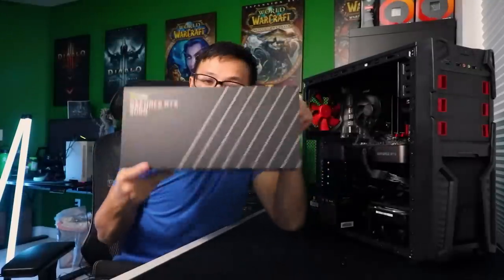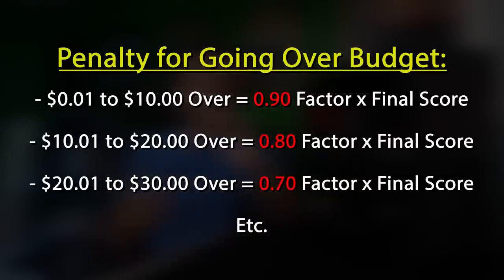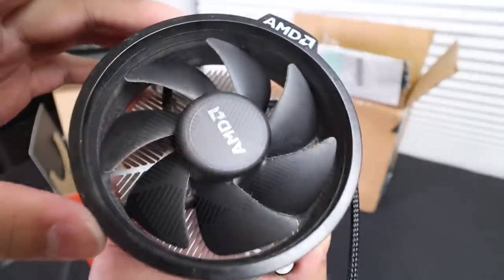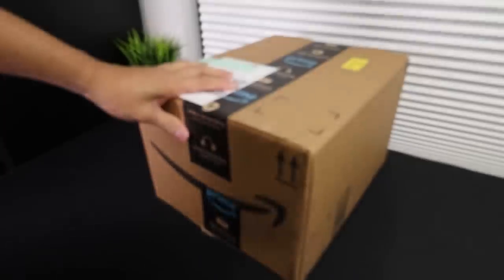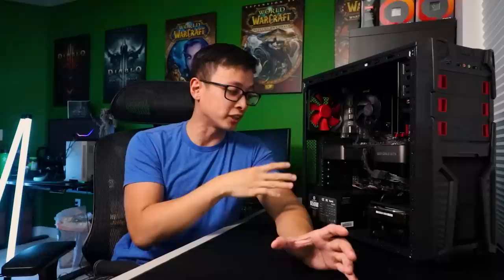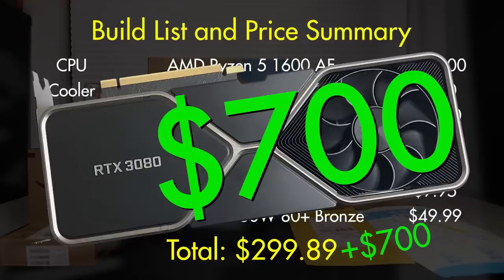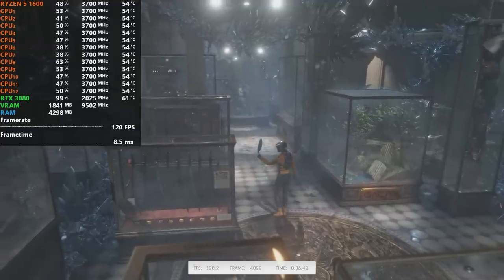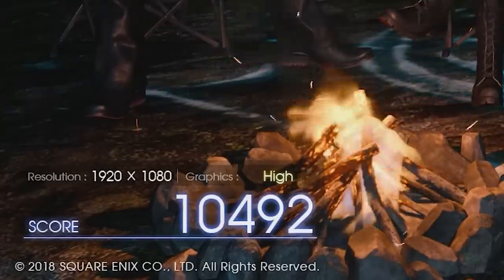DON'T BUILD This $1000 RTX 3080 Gaming PC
Learn more about the Modmic Wireless and other Antlion Audio products

Hey everyone, sorry the vocals are so distorted in this video, I had an issue with my lav mic that caused a constant buzzing noise the ENTIRE recording.

I did my best to remove most of the buzzing with noise reduction tools, but as a result the sound quality became a little distorted. Will try to do do better and catch these issues next time!

Aresgame 650W PSU
16GB Oloy RAM
RAM Alternative

Mailing Address:
Danny Le